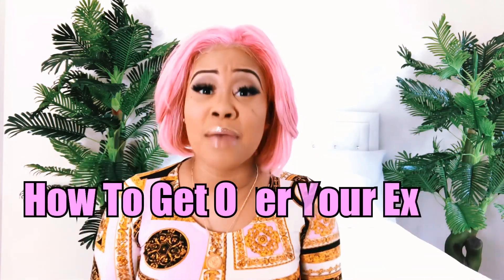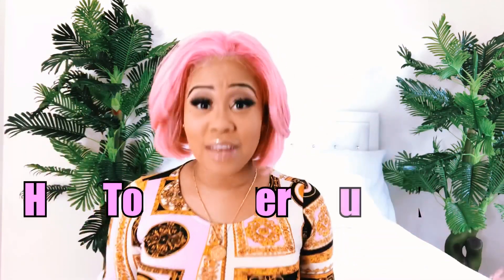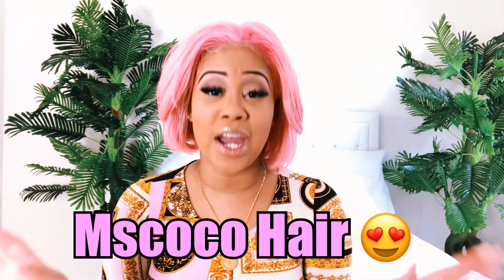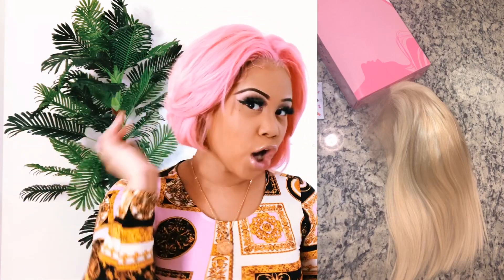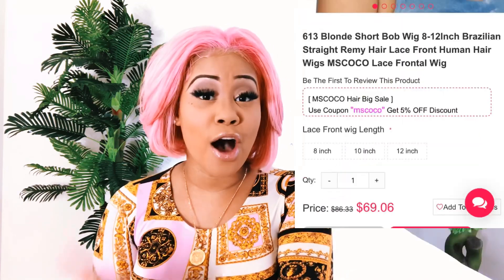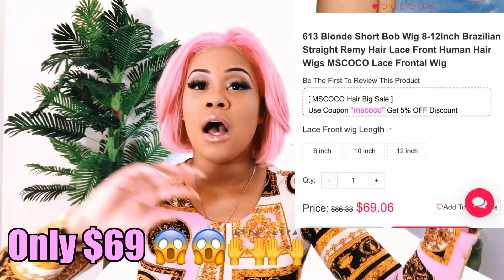GIRL TALK : HOW TO STOP MISSING/THINKING ABOUT YOUR EX SIS ‼️🤦‍♀️| Ft Mscoco hair 🌸